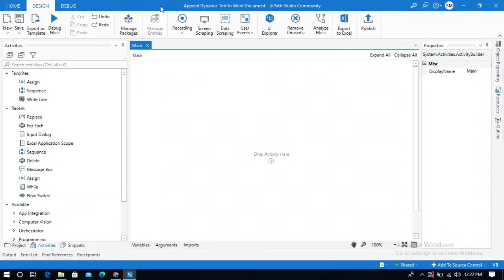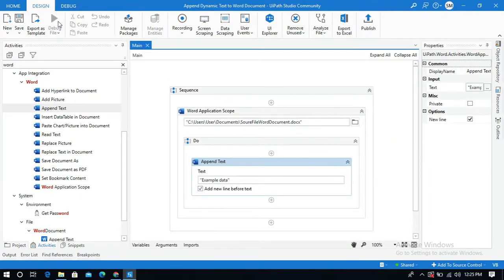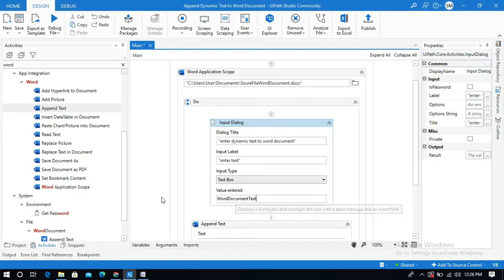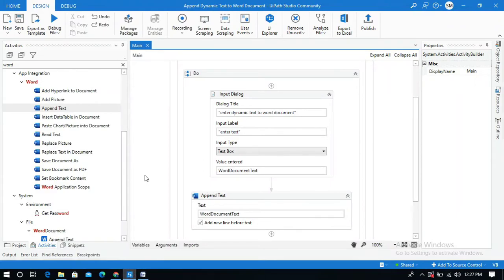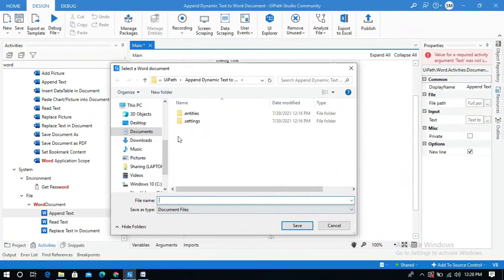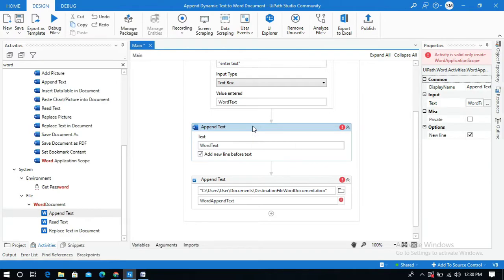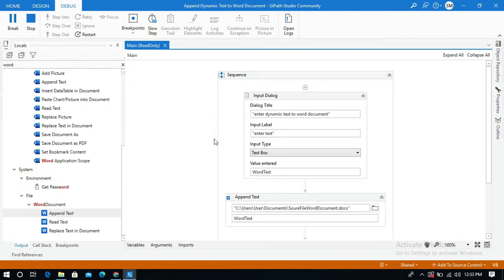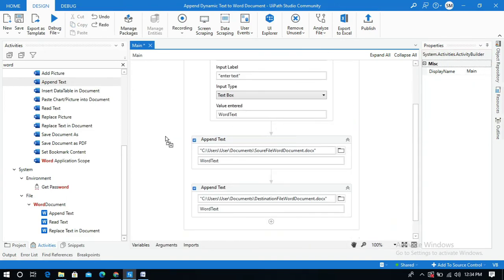UiPath RPA - How to Append Dynamic Text to Word Document || word automation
Hello Guys, in this video I have Explained you on How to append Dynamic Text to Word Document using input dialog activity.